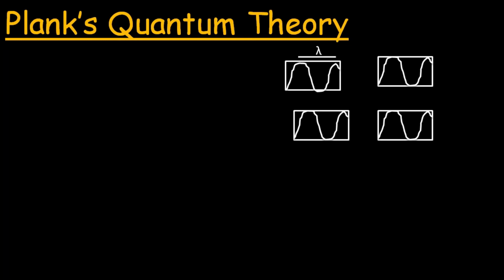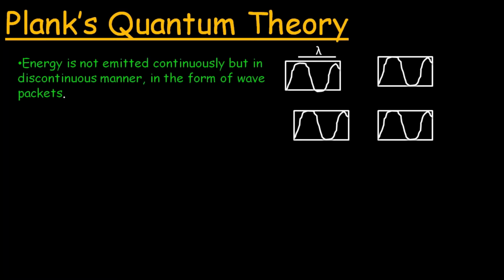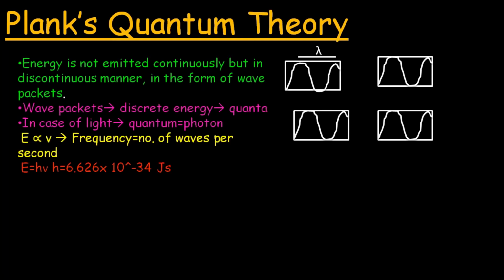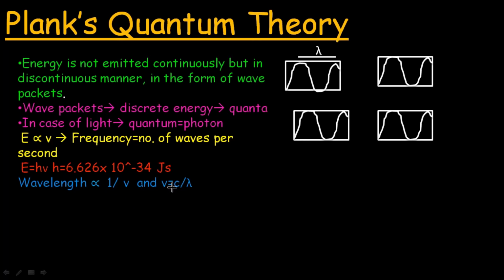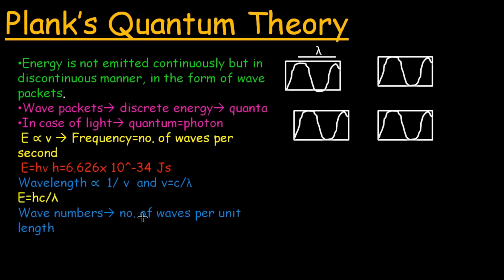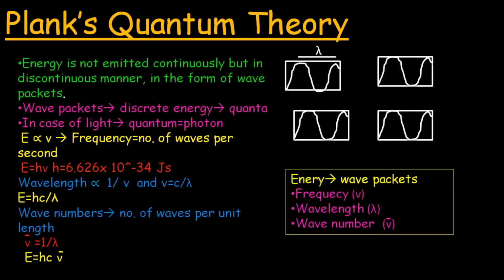Planck's quantum theory of radiations explained in Basic Chemistry | What Plank's hypothesis is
In this video, we're going to be discussing the famous Plank's quantum theory of radiation. This theory was developed by the German physicist Max Plank in the early 1800s, and it's one of the most important theories in all of physics.In this crash course, we'll be covering the basics of Plank's quantum theory of radiation, including the hypothesis and how it was developed. We'll also be discussing the basic chemistry involved in this theory, so that you have a better understanding of what's going on. If you're interested in learning more about this theory, then this video is for you!This basic chemistry video is about Planck's quantum theory of radiation. Planck's hypothesis is about energy emittance and absorbance. Planck's said that energy is absorbed or emitted discontinuously in chunks called quanta or photons.